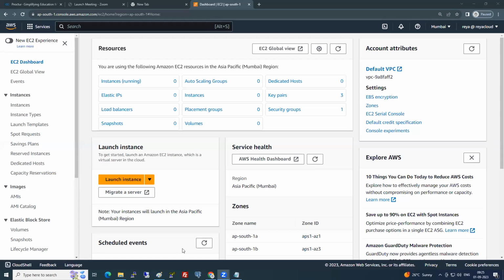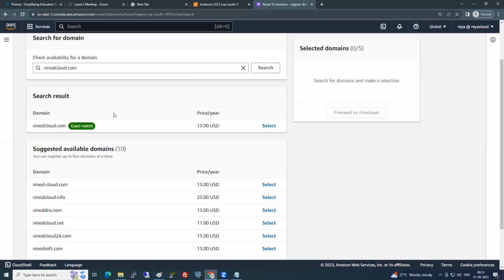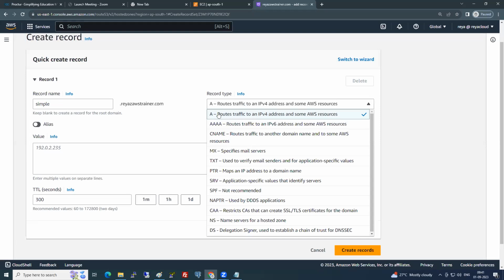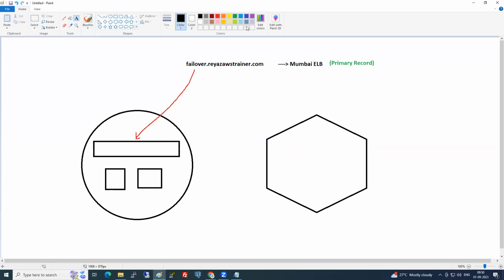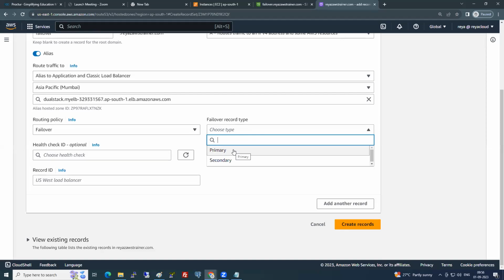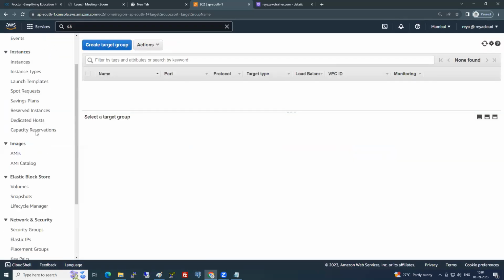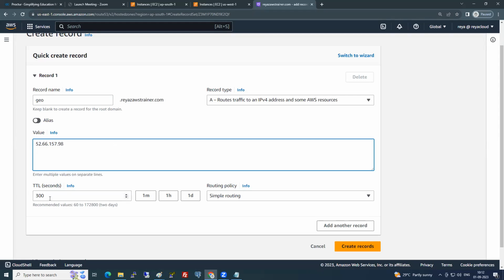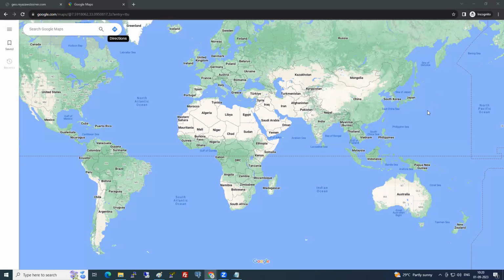Day57 Route53 Practicals